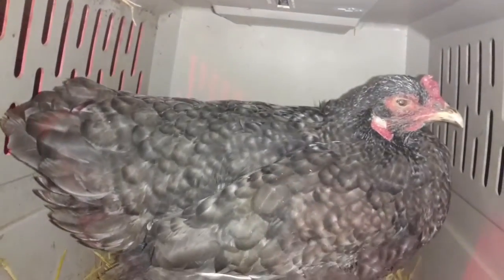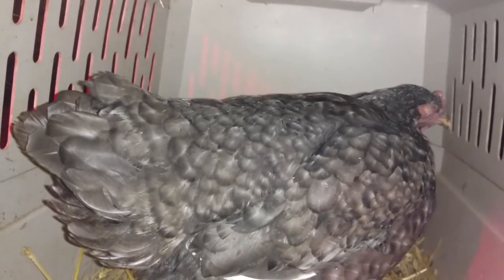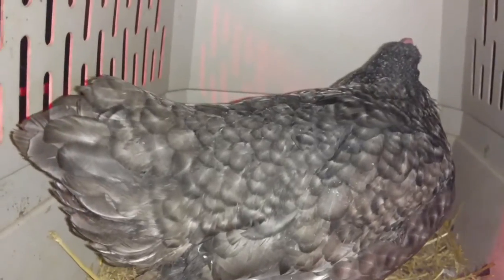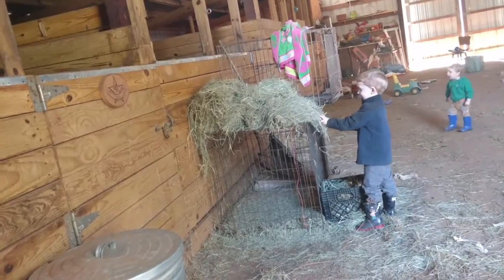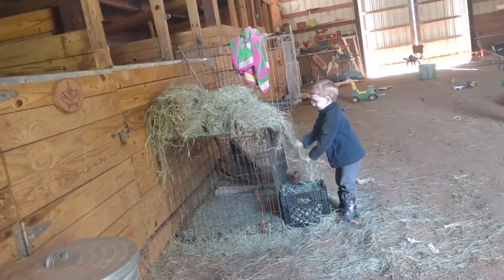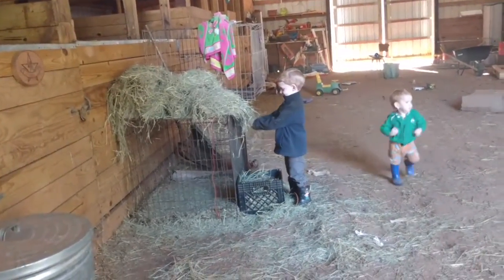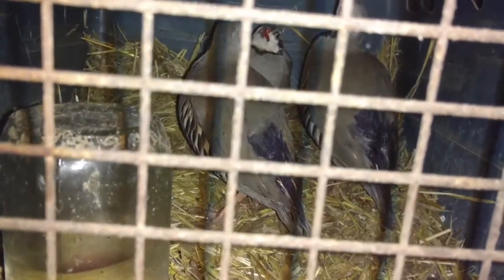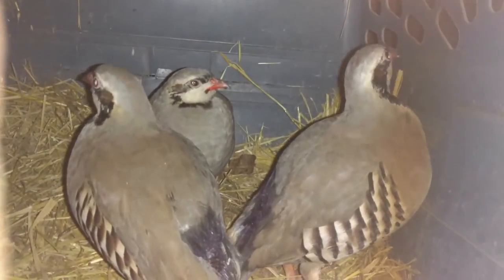Why is it called BLU Kote When it's PURPLE!? Vetting Animals on our Homestead!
Being able to vet small injuries/illness is essential on a homestead! Really, why is it called Blu??? It's clearly not blue!
If you know the answer please comment on the video!